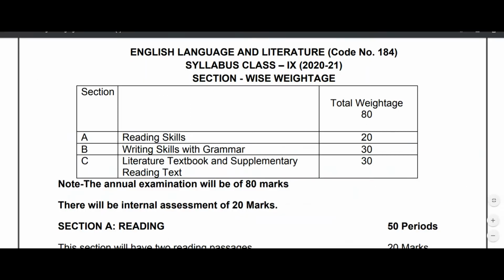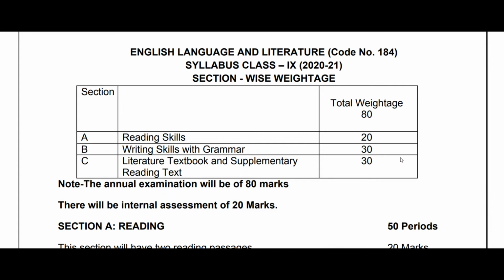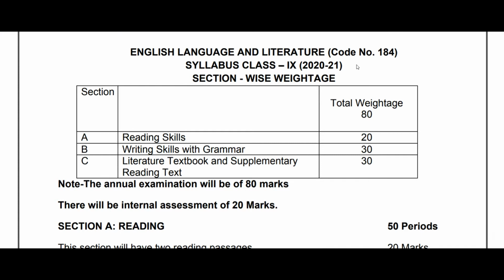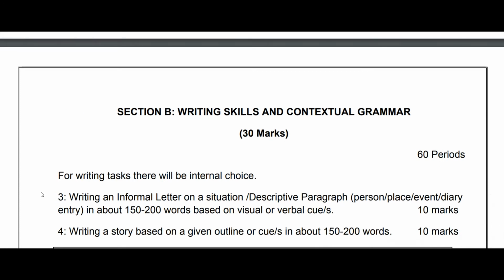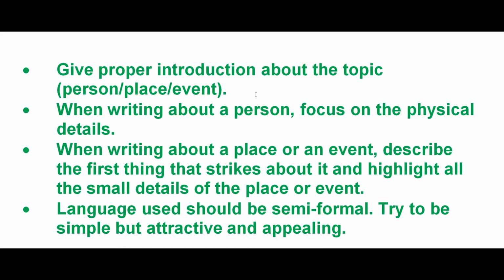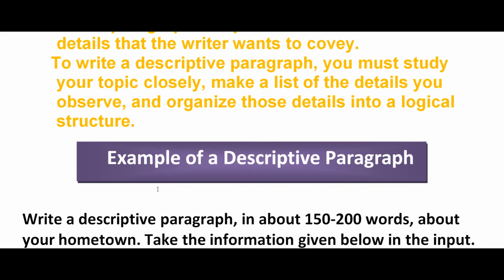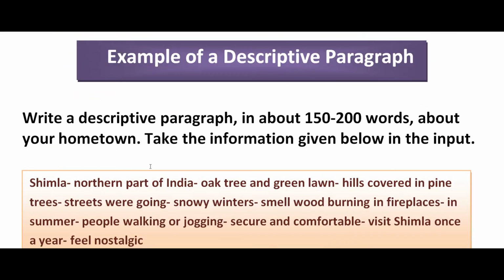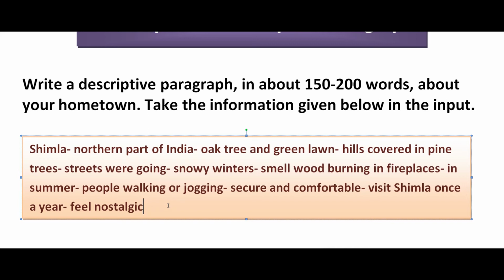Descriptive Paragraph Writing Section Class 9 CBSE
Explanation is provided